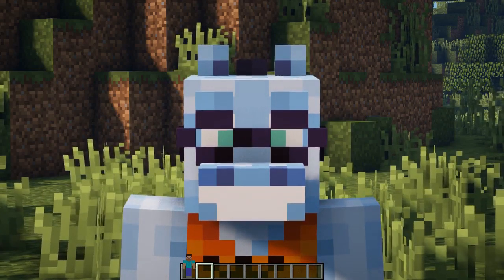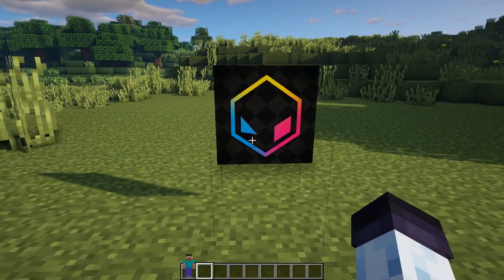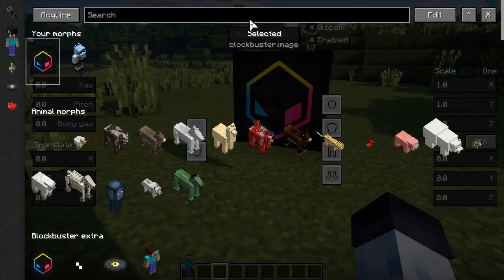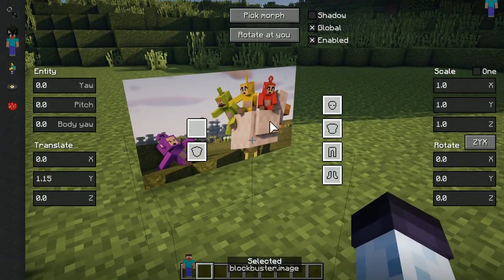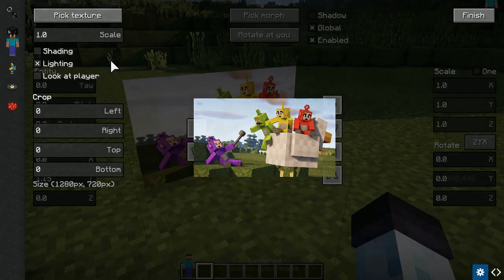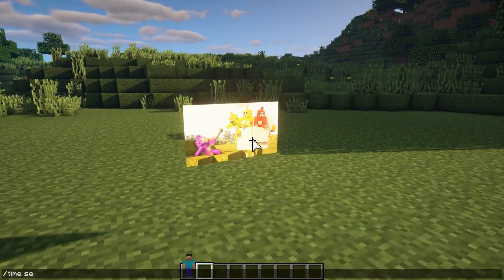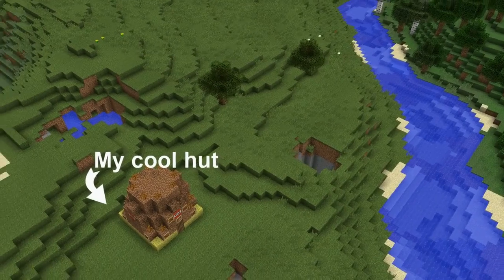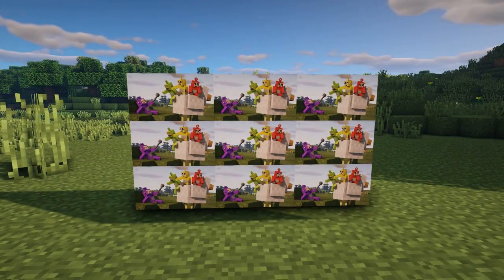BB tips — Image morph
Hello there! My name is McHorse, and in this episode of Blockbuster tips, I'll show yo how to use image morph. Image morph allows you to place and use flat pictures into various parts of Blockbuster.

AzureZhen, Benji.cart.er, Duong Ha, El_Redstoniano, Finelarme, Frtc, KP (AlphaStudios), Lynax, HerrBergmann, LaundryKitty, Mithzan, Terbin, ZyphoxFilms,
叽老师, Agirres, Luca_tim, EchebKeso, Andruxioid, BigMarioFan, BlazeProd, gewenzsko, Herr Hater, KazerLight, Kiralushia, Lynax, Mark, STH, TheDragonHat & binoftrash and ycwei982!

00:00 — Intro
00:10 — What is image morph?
00:23 — Adding custom pictures for image morph
00:46 — Image morphs with body parts
00:49 — Scale image option
01:03 — Shading image option
01:15 — Lighting image option
01:25 — Look at player image option
01:32 — Crop image options

--- Links ---

--- Assets ---

--- Music/Sounds ---

— Firefly by Quincas Moreira